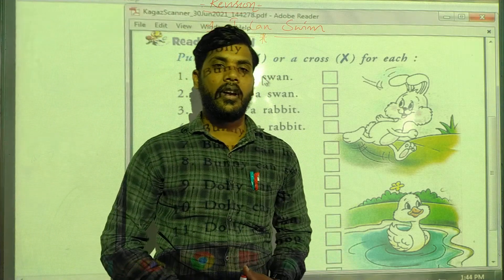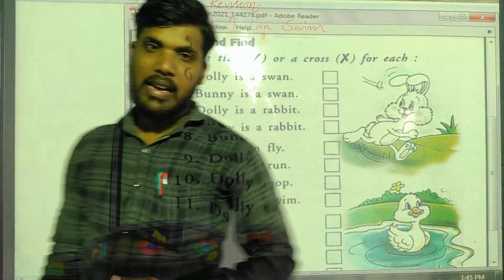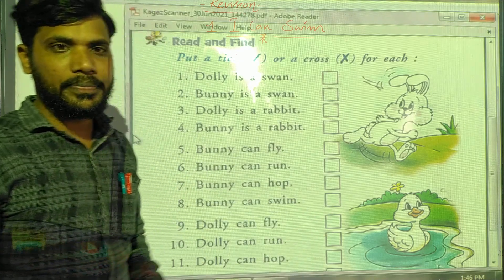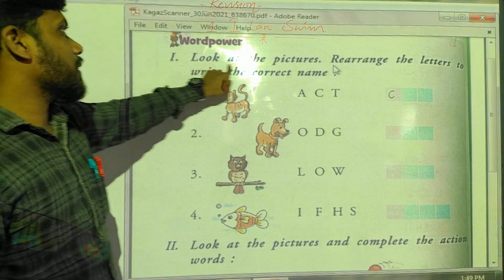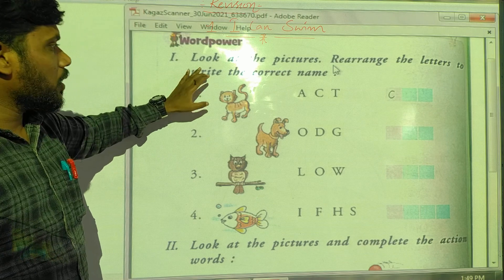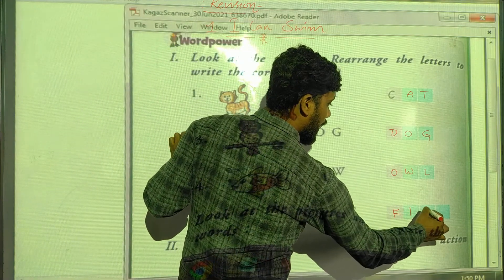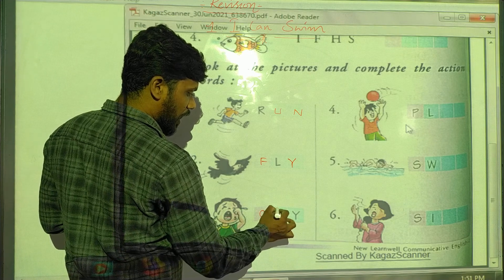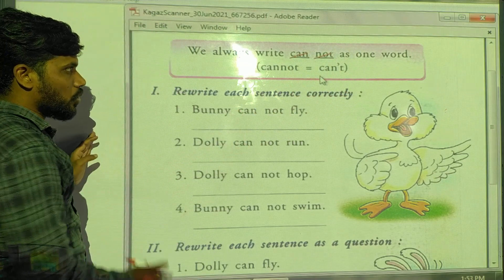E1_ Revision video1(1st lesson)